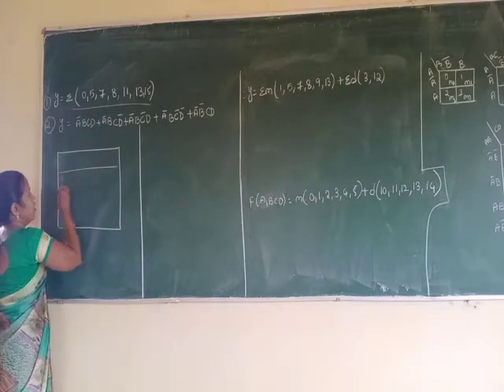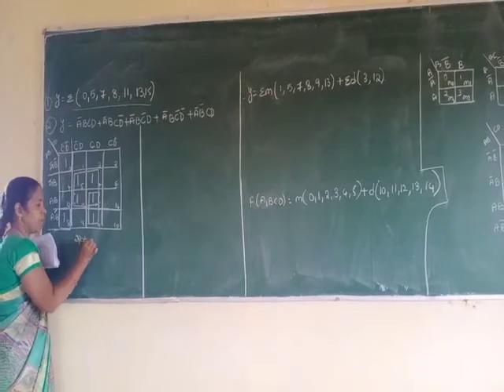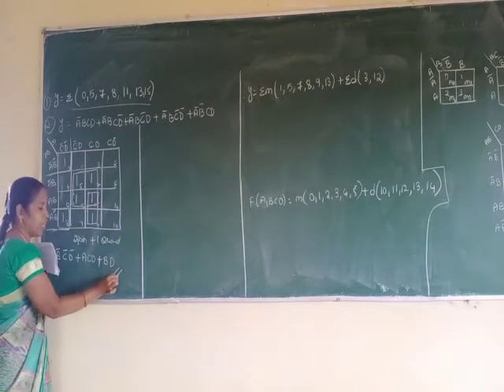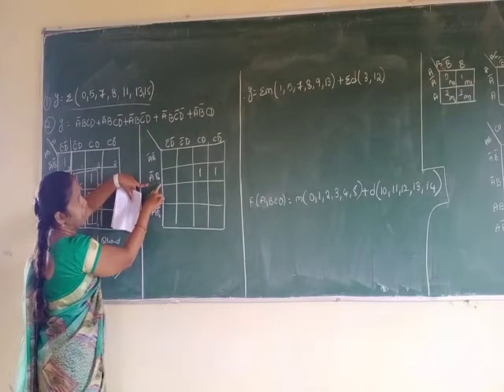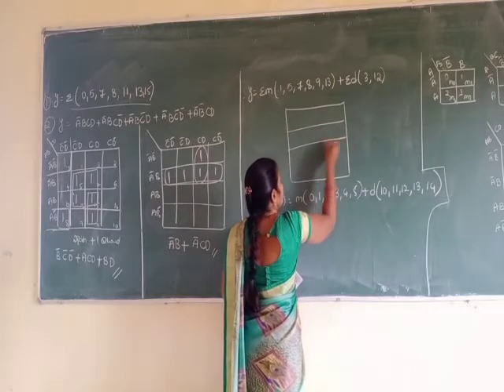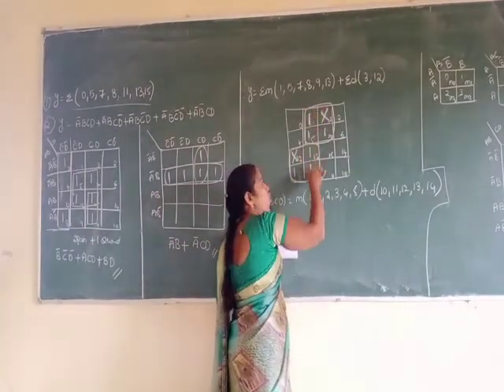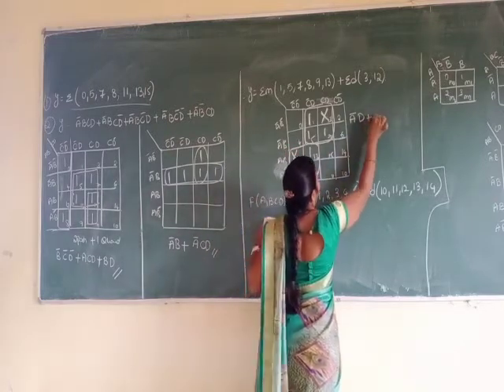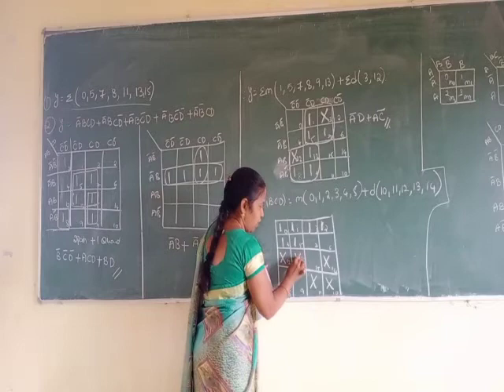CA k map 2